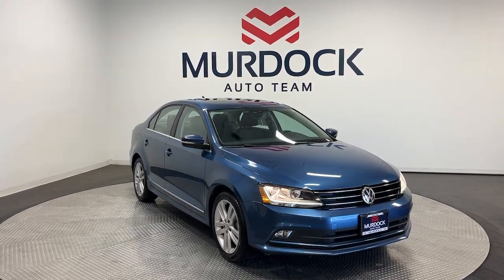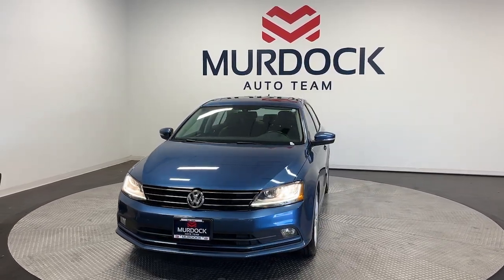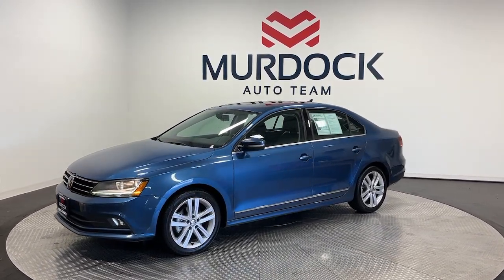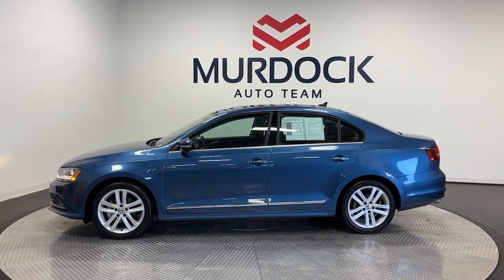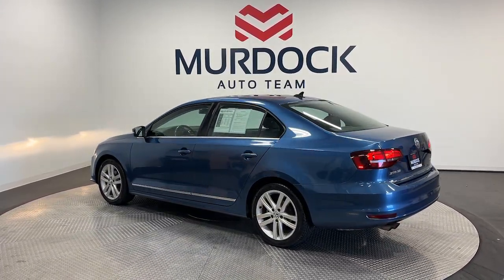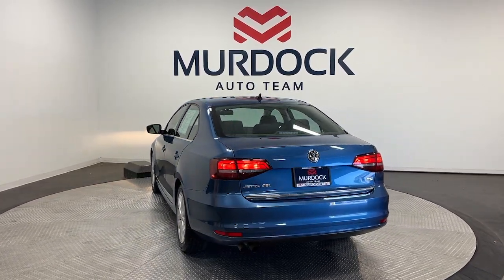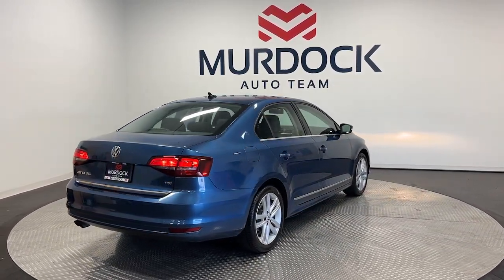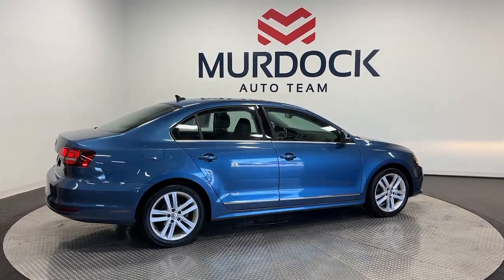2017 Volkswagen Jetta 1.8T SEL UT Murray, Salt Lake City, Sandy, West Jordan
Pre-Owned 2017 Volkswagen Jetta 1.8T SEL available at Murdock Hyundai of Murray located in 4646 South State Street, Murray, UT, 84107. Servicing the Murray, Salt Lake City, Sandy, West Jordan area.
Please mention the stock MT01199A when you contact the dealership for this vehicle.

You'll have love at first sight with the   2017  Volkswagen Jetta.  Make your daily drive the best it can be in this sleek, modern Jetta. You'll love its assertive performance, modern style, and connected tech. These are just some of the great options this vehicle comes with: Navigation System, Moonroof, Keyless Entry, Satellite Radio, Heated Mirrors, Fog Lamps, Back-Up Camera, Aluminum Wheels, Heated Front Seat(s), Alarm. This Jetta offers the perfect blend of fun and practicality.  See for yourself when you take it out for a test drive. Our professional staff looks forward to giving you excellent service!